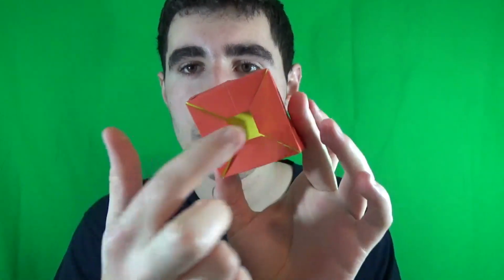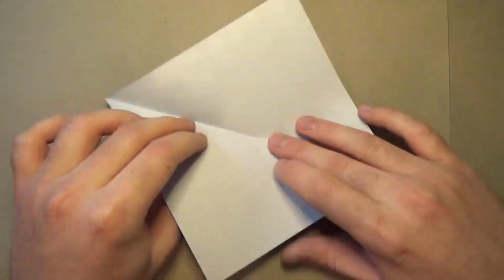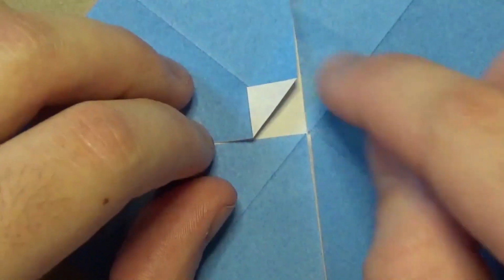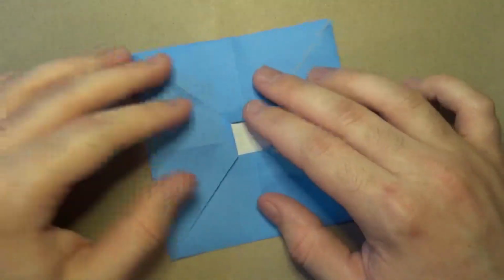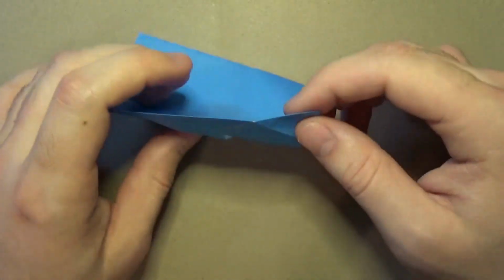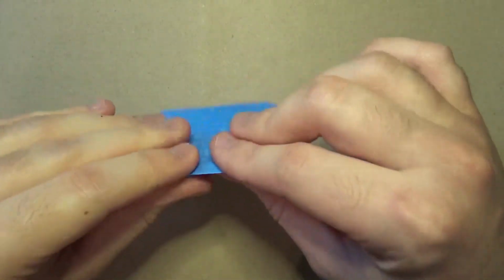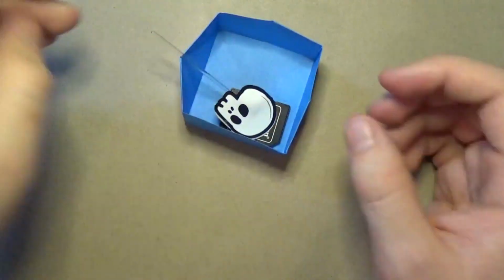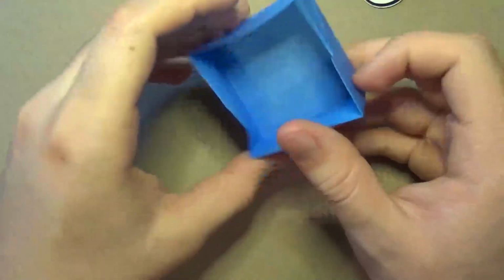Origami Roblox Box - Pure Origami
How to make an origami Roblox Box. Today is my birthday. I just turned 18 years old.